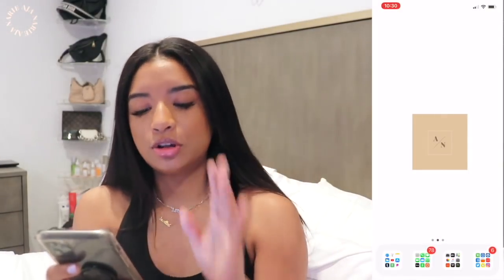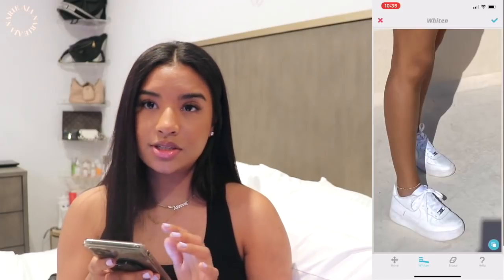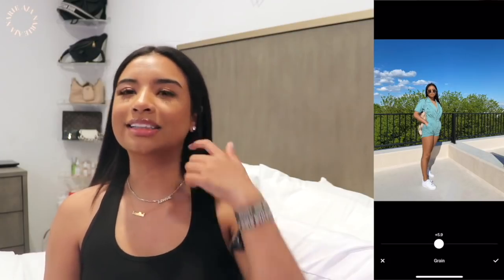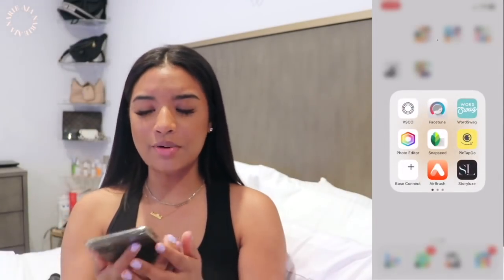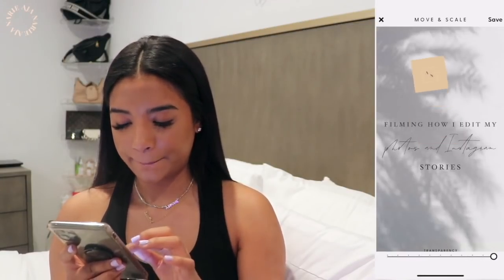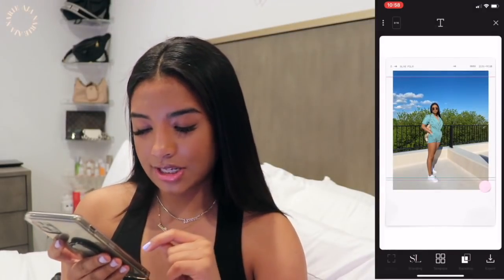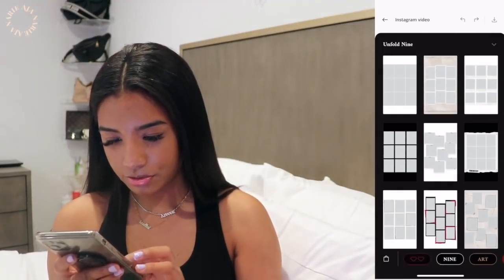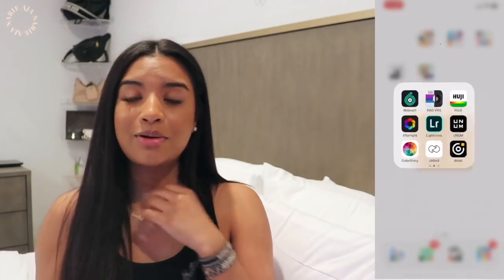how I edit my IG pictures/stories | minimal & clean aesthetic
Hey mamassss,

Today’s video is with no fancy lighting, or set up! Let me know if you want more of these videos! All items worn, visible AND mentioned are linked below.

TIME STAMPS:
Instagram Stories portion starts at: 18:40

WHAT IM WEARING/ THINGS SEEN:
Tank top: out of stock but called “black and grey 2 pack scoop neck vests”
necklace: @themjewelers
Bracelets: Dior
Lip Balm
My nail polish
Iphone case
Corner shelves
Bed room furniture

EDITING APPS MENTIONED:
VSCO
Facetune
Word Swag
Airbrush
Lightroom
StoryLuxe
Retouch
UNUM
Unfold

FAQ:
Age: 24
Daughter: Harper (age 6)
Bedroom set: from Macy’s
My name necklaces: @themjewelers
Location: Philadelphia, PA